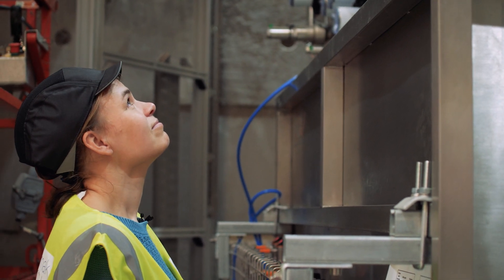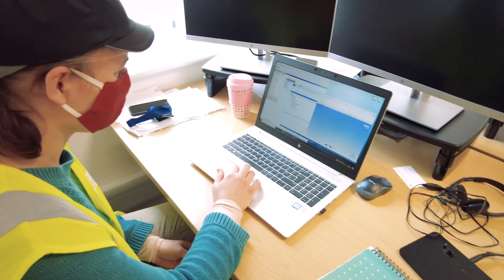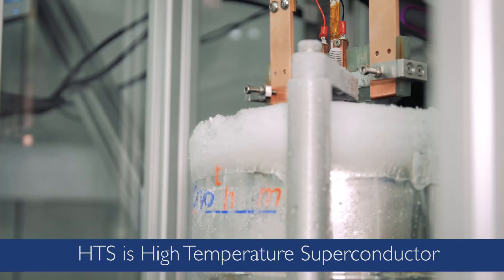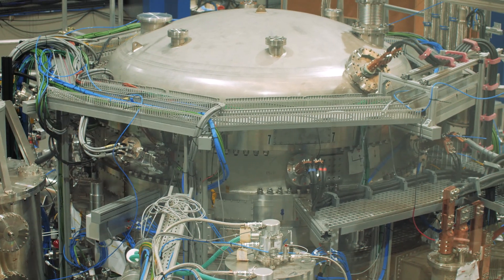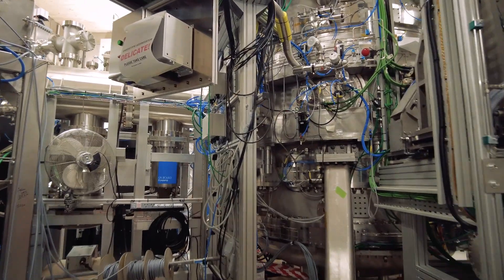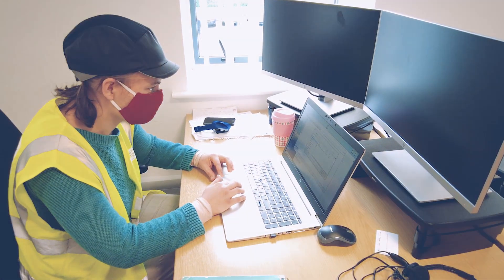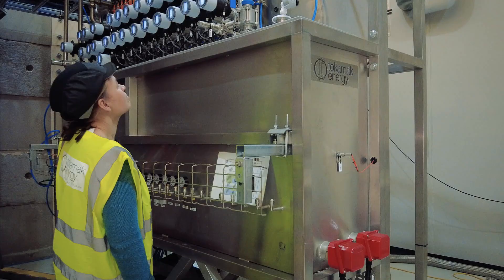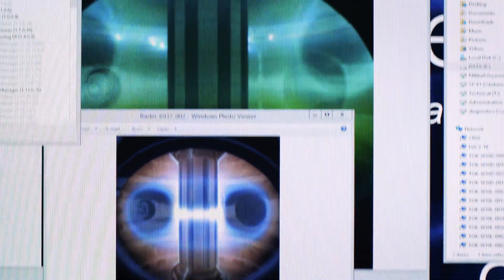What does a cryogenic engineer do?--Cryogenics systems for fusion energy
What does a cryogenic engineer do, and why are cryogenic systems important for fusion energy? Here we talk to Vicky Bayliss, Cryogenic Engineer at Tokamak Energy, about her work and experiences in a fast-growing fusion company.